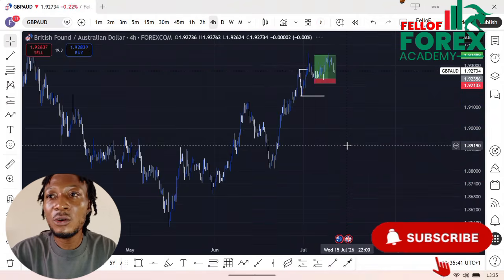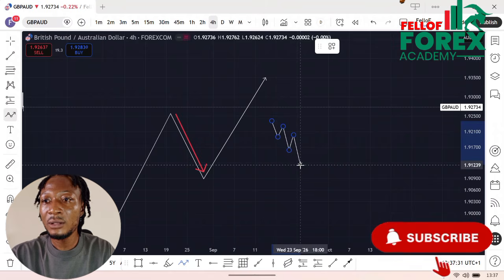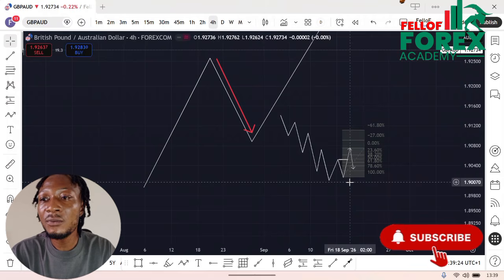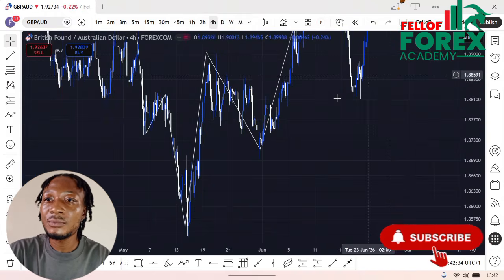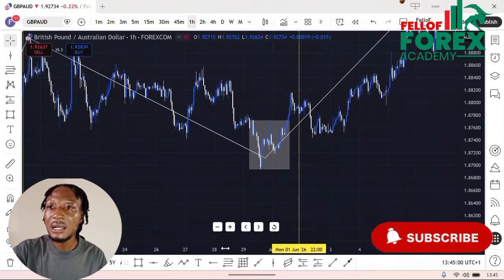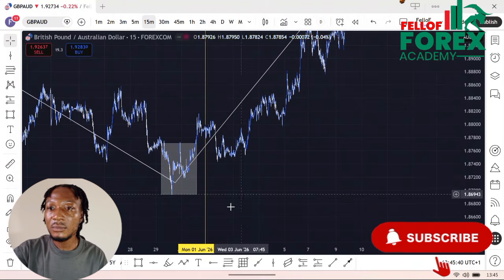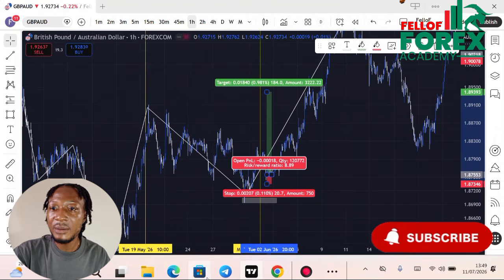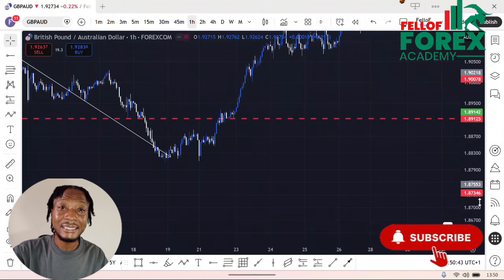How to Find Sniper Entries in Forex (Step-by-Step)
Welcome to FelloF Forex Academy!

Our mission is to help ordinary people become consistently profitable traders through education, discipline, and proper risk management not hype or gambling.

In this video, I break down the market step by step to help you understand price action, improve your technical analysis, and make better trading decisions. Whether you're a beginner or an experienced trader, I hope you leave with practical knowledge you can apply immediately.

Every week, traders from different parts of the world learn with us through our free educational content, daily market breakdowns, trading psychology lessons, live sessions, and mentorship programs. If you're serious about becoming a better trader, you're in the right place.

Our vision is to build one of the world's most trusted trading communities by helping thousands of traders achieve consistency and financial freedom through the right education and mindset.

Remember: Trading is a skill. Protect your capital, master your emotions, and stay disciplined. Those who preserve their capital will always have another opportunity to trade.